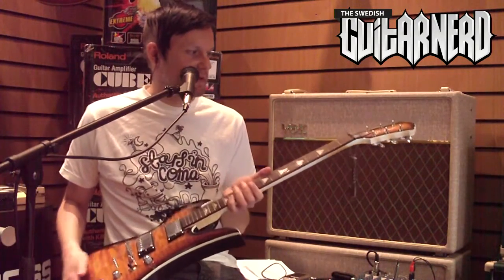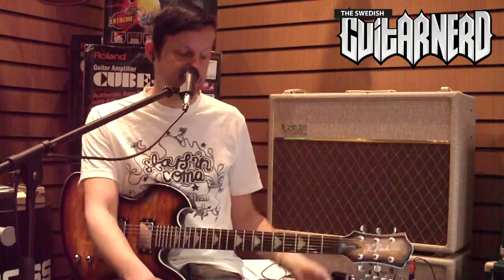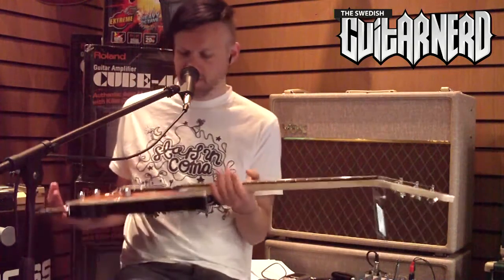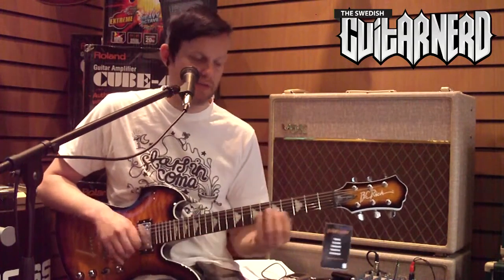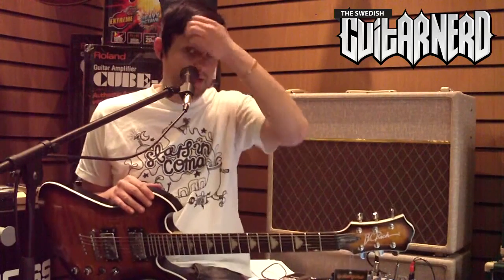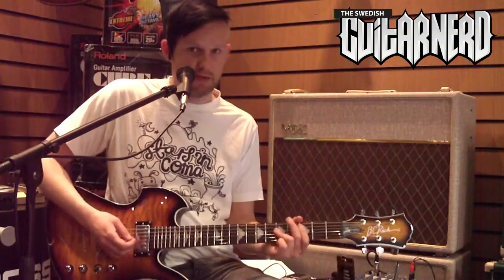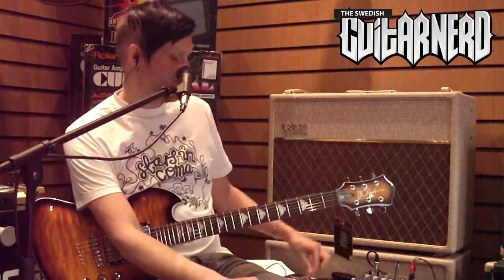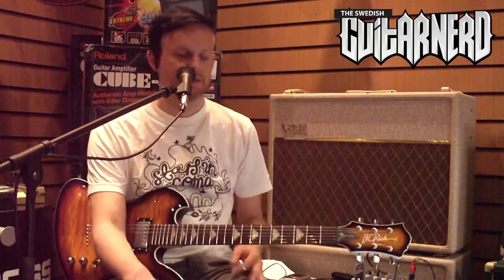BC Rich Mockingbird Masterpiece - review Version 2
BC Rich Mockingbird Masterpiece - review
   Version 2